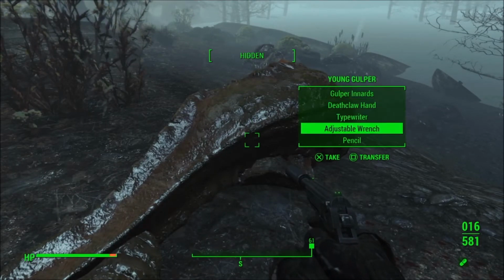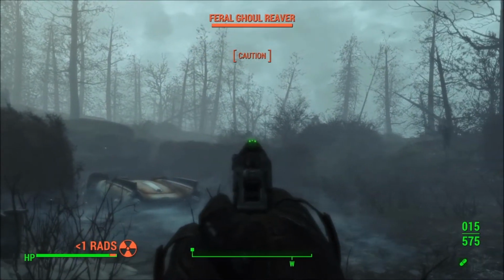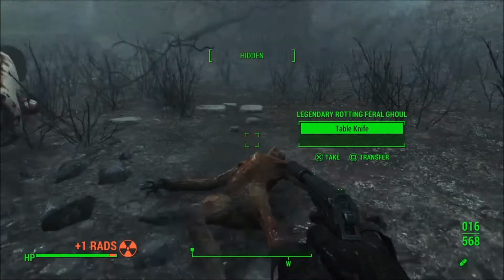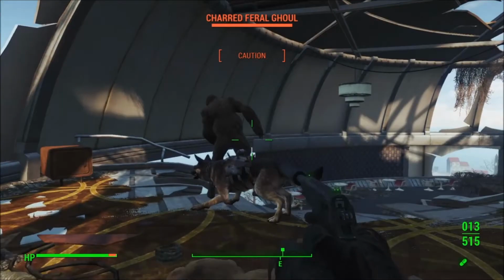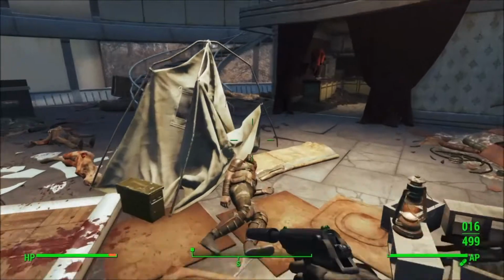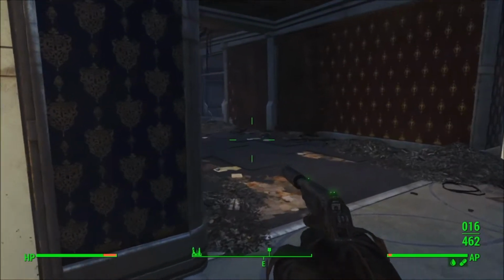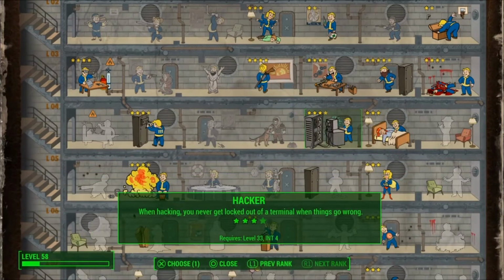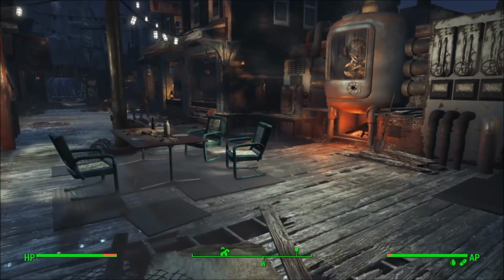Fallout 4 New Survival Mode | Far Harbor DLC | Avenging Cassie | PS4 Gameplay Part 5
Let's Play Fallout 4, Far Harbor DLC, and help Cassie Dalton avenge the last of her family.  PS4 Gameplay.  Playthrough Part 5.  New Survival Mode.

Nathan and Mike's Fallout 4 V.A.T.S. Build music:
Mississippi Ramble 1 - Martin Gauffin
Stompin' Jazz Night 1 - Magnus Ringblom
Step On It 3 - Magnus Ringblom
Sunshine Alley 1 - Magnus Ringblom

Dragon Age: Inquisition / Trespasser DLC Playthrough
Intro / Outtro Music:
Medieval Myths 7 - Andreas Ericson

as a partner with Freedom! MCN

Late Night LiveStreams every weekend!!!
Sunday Night 7 p.m. (8 EST) here on YouTube

Don't just beat the game. Brutalize it!!!